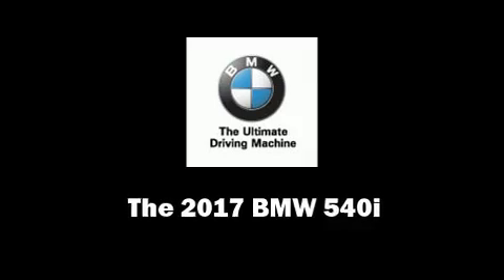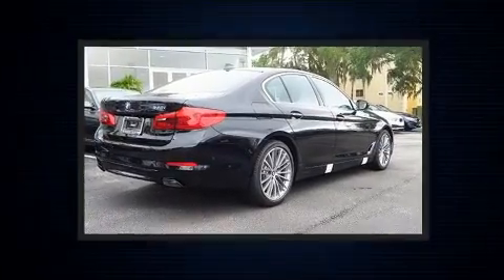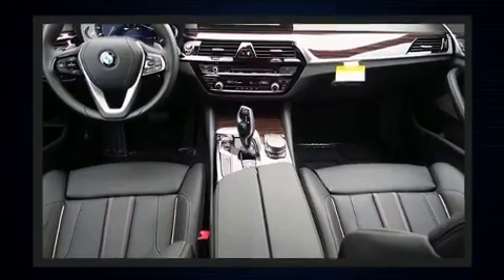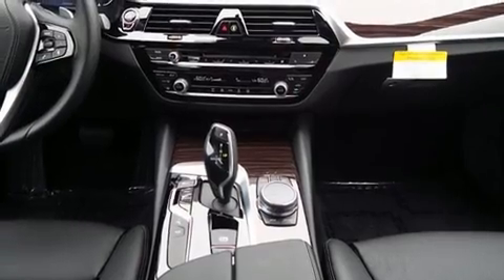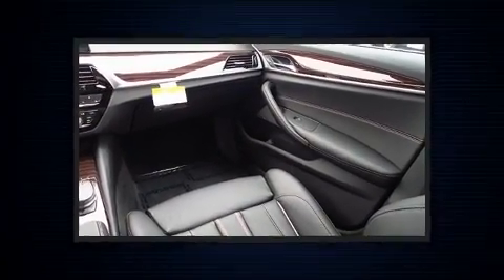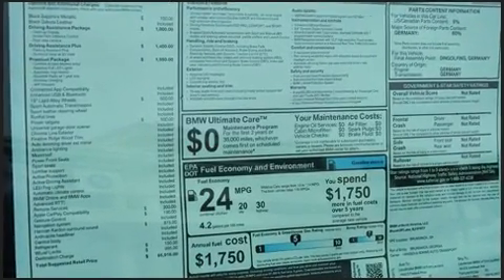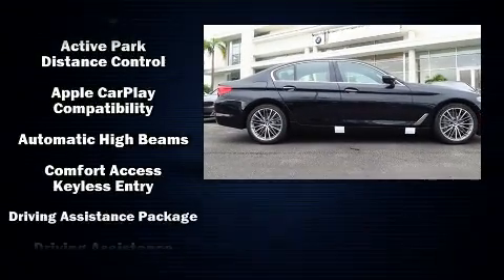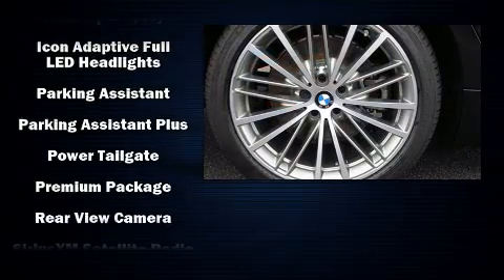2017 BMW 540i in Lakeland, FL 33809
This 4 door, 5 passenger sedan will allow you to take command of the road with confidence! It features an automatic transmission, rear-wheel drive, and a 3 liter 6 cylinder engine. Turbocharger technology provides forced air induction, enhancing performance while preserving fuel economy. Top features include front fog lights, power trunk closing assist, a leather steering wheel, a power seat, an outside temperature display, lane departure warning, cruise control, and seat memory. The unique heads-up display projects vehicle information onto the windshield, including speed, gear selection and engine speed. Drivers benefit by not having to take their eyes off the road. BMW ensures the safety and security of its passengers with equipment such as: dual front impact airbags, head curtain airbags, traction control, brake assist, a security system, an emergency communication system, and 4 wheel disc brakes with ABS. You'll never lose visibility with rain sensing wipers, which activate automatically when the drops start to fall. We have the vehicle you've been searching for at a price you can afford. Please don't hesitate to give us a call.